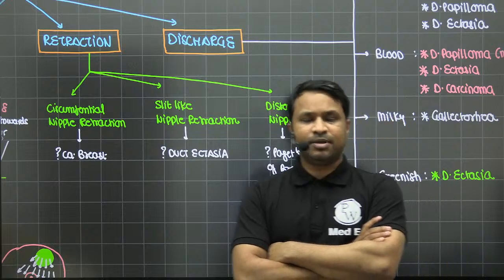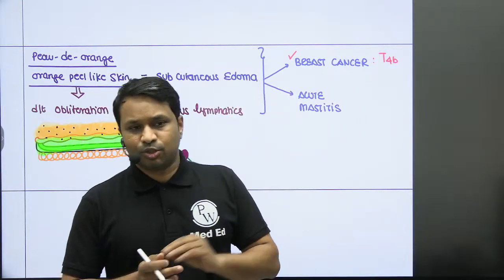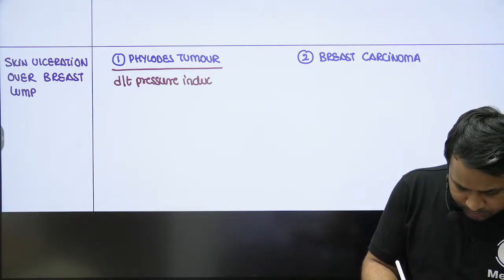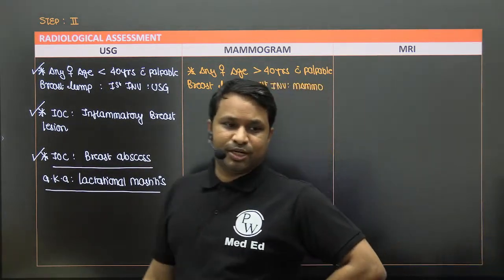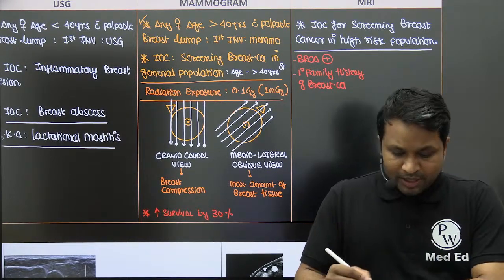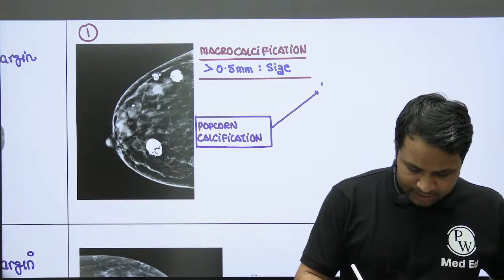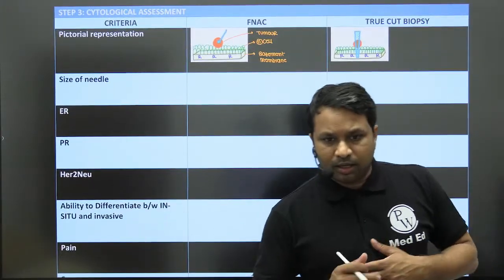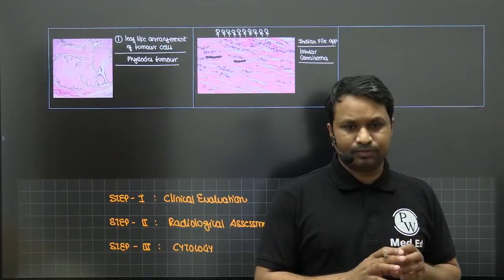Radiological Assessment of Breast Lump | Surgery | Bailey learned with Dr. Sandeep | PW MedEd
Welcome to Part 1 of our comprehensive series on Breast Cancer, focusing on the surgical aspects as per Bailey Surgery. In this video, Dr. Sandeep explains everything you need to know about breast cancer surgery for 4th-year MBBS students, including key concepts, surgical procedures, and practical insights.

👉 Topics Covered in this Video:

Overview of Breast Cancer Surgery
Types of Breast Cancer Surgeries (Mastectomy, Lumpectomy, etc.)
Key Points from Bailey Surgery
Tips for 4th-Year MBBS Students